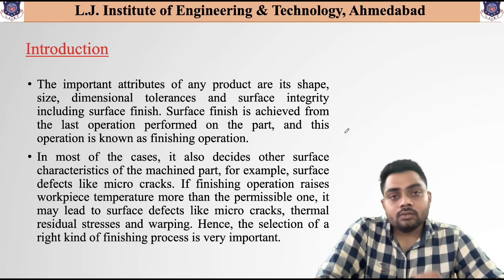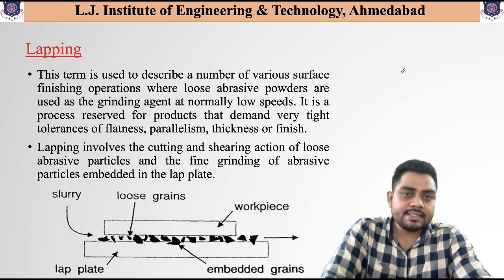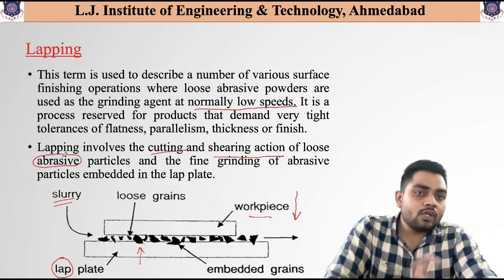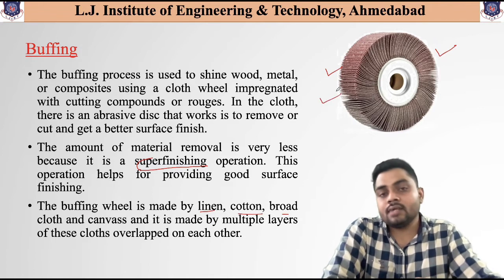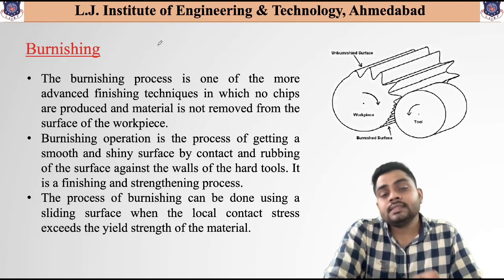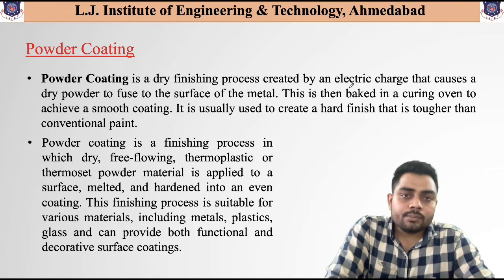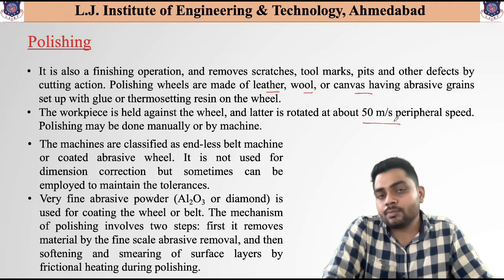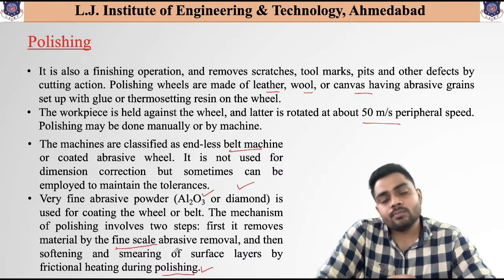L 03 Super Finishing Processes | Conventional Machining Processes | Mechanical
Content covered in this Lecture:
 Super Finishing Processes